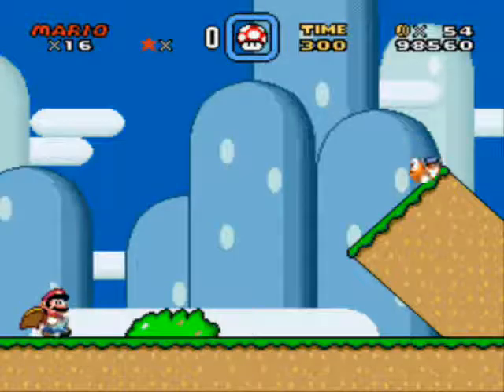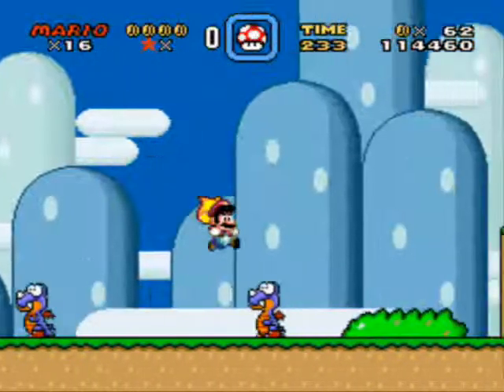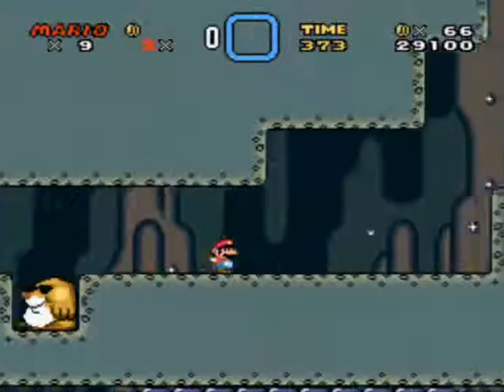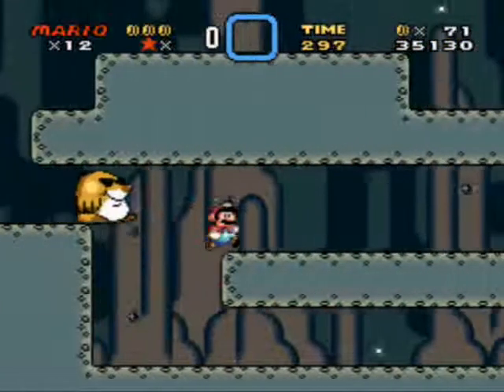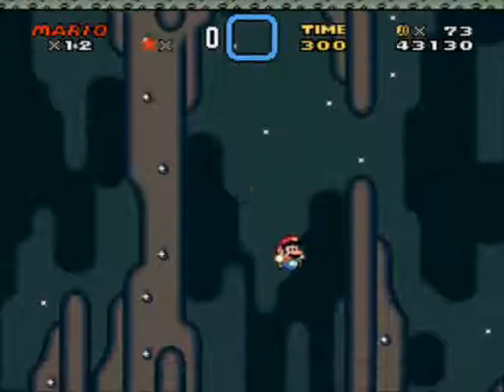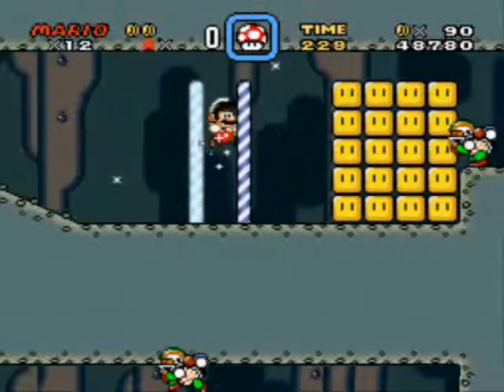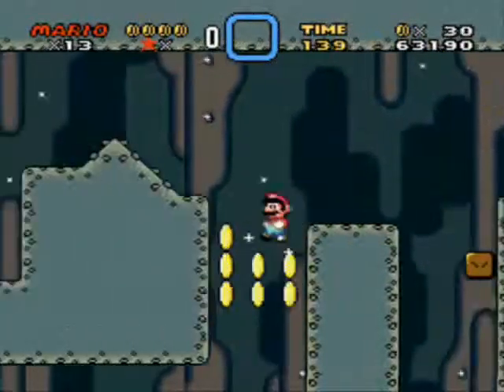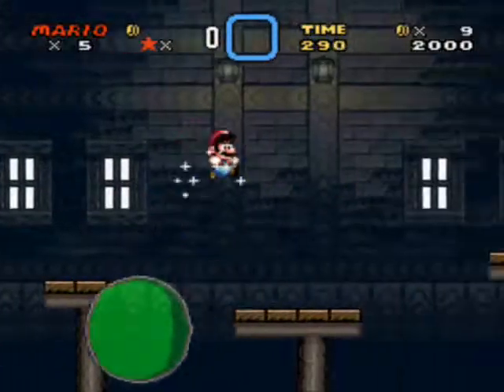SMW: It does not do to leave Dragon Coins out of your calculations, if you live near them.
Well, this is the best this video is going to get. I need tons of practice with speaking, but even then, I'm blessed with a naturally nasally voice. No clothespins required!

I made this since some friends encouraged me to do so. I made this video to prove to them (and, well, to myself) that I shouldn't be doing this.